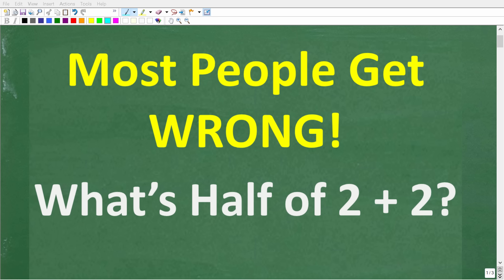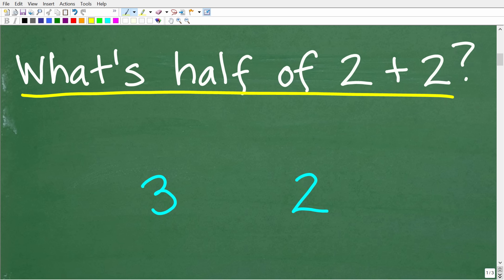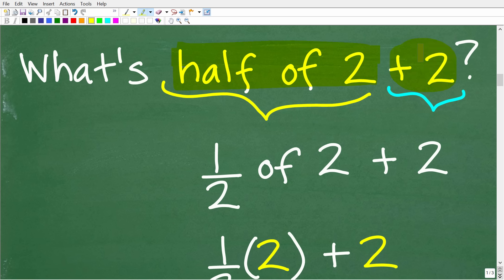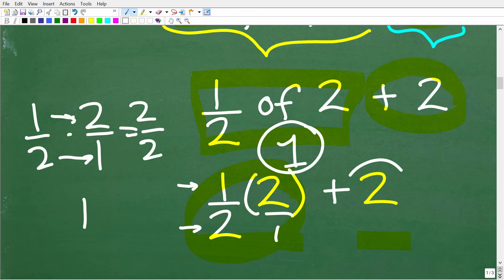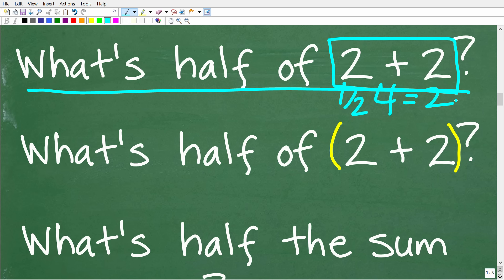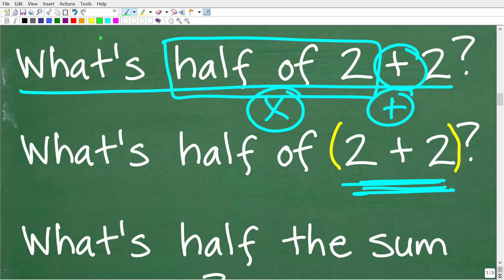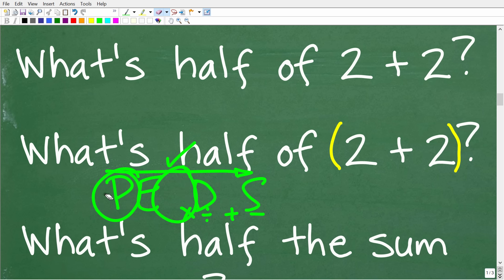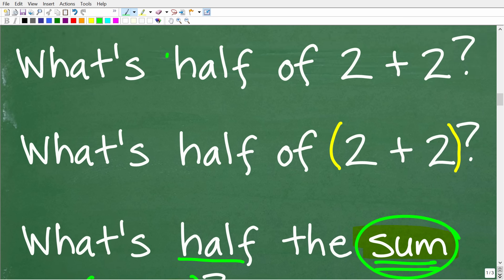What’s Half of 2 + 2? Most People Get It Wrong!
🧠 Can YOU get this tricky math problem right?

What’s ½ of 2 + 2? Most people say 2… but that’s not right.
Watch to see the correct way to solve this brain teaser — and why order matters!

If you love clear, step-by-step math instruction, check out TabletClass Math Academy. We help students, adults, and test preppers master math with real teacher-led lessons.